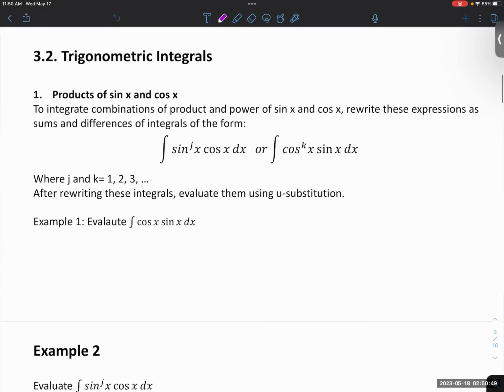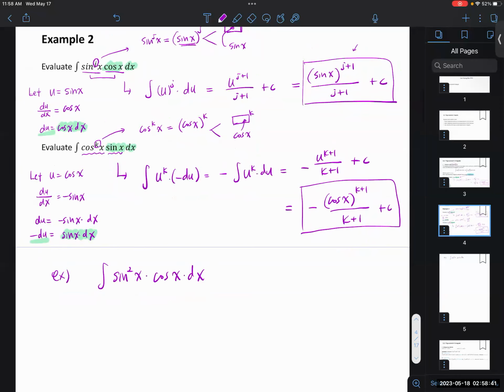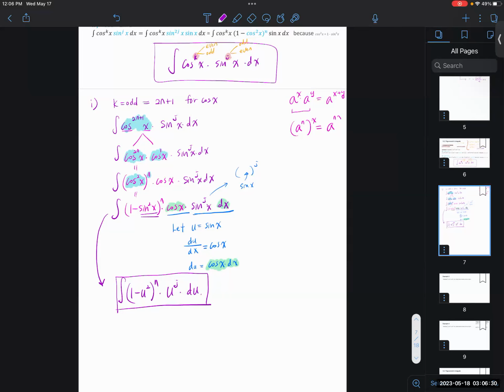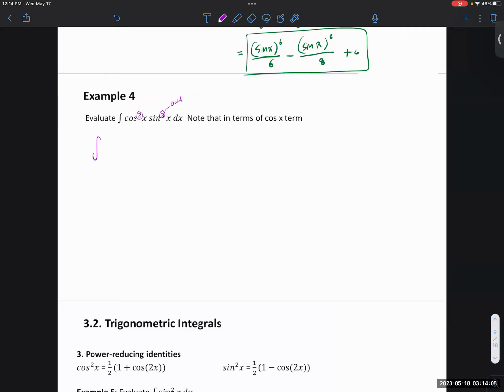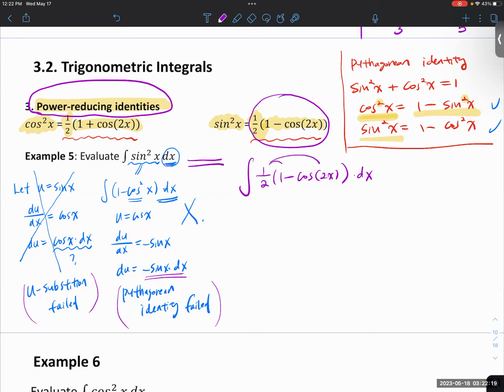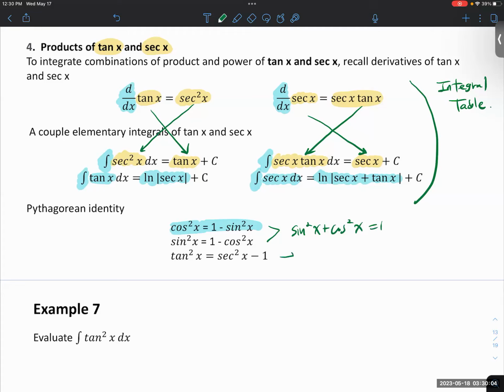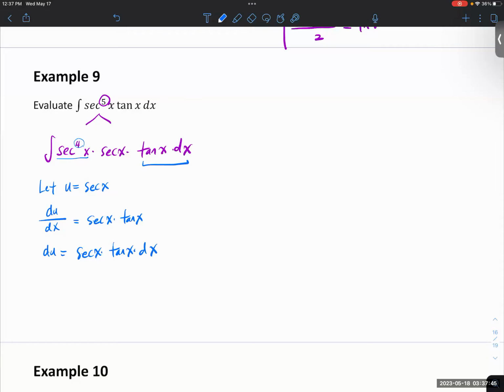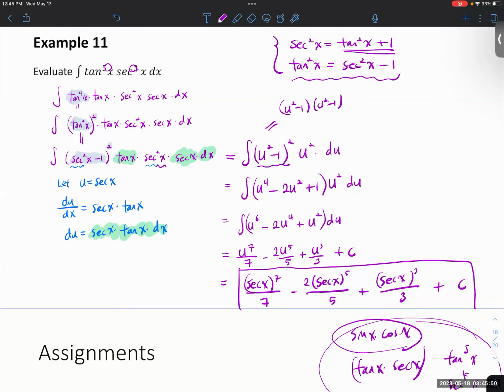Math 3B_Lecture: 3.2 Trigonometric Integrals